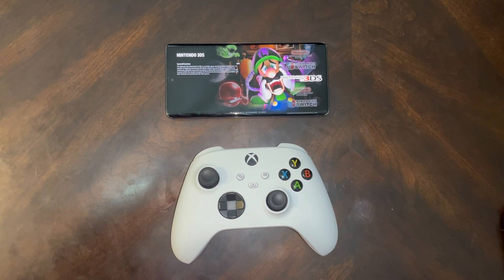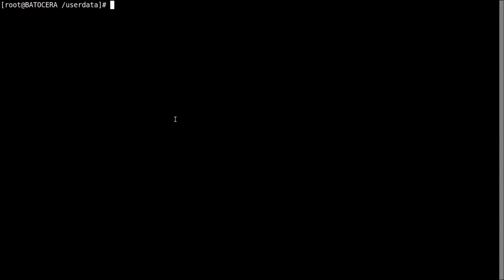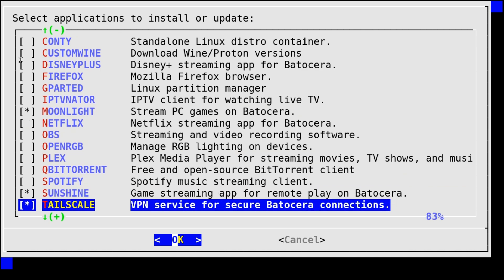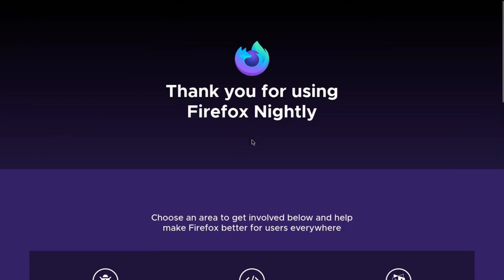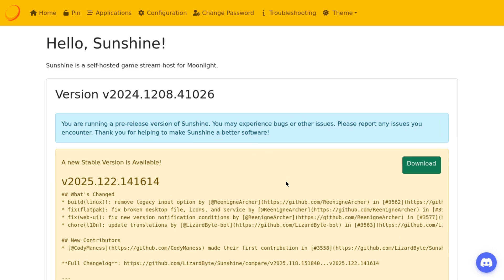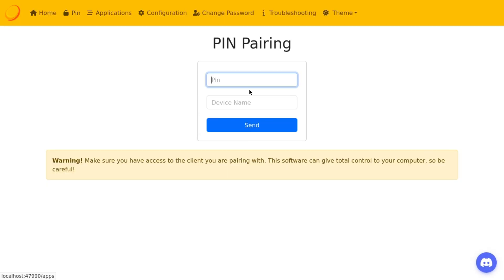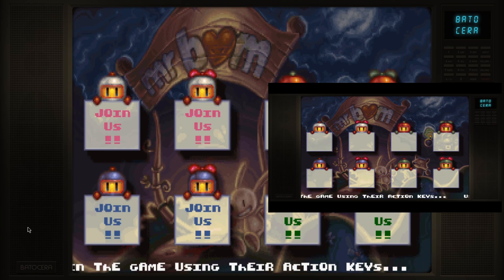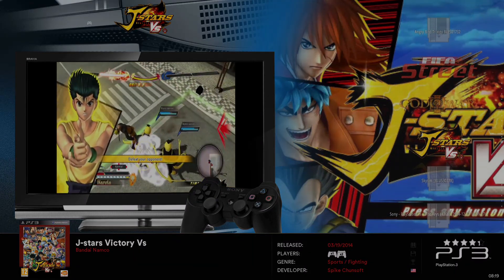How to Play Batocera on Android, iPhone & More!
In today’s video im going to show you how to access your Batocera machine from your smart phone tablet and many other devices using moonlight and sunshine.

(Instagram)- @KevoBato

(TikTok)- @KevoBato

⏱️Timestamps
0:01 Intro
01:02 Connect To WiFi
1:18 Installing The BUA
2:12 Installing Required Apps
4:02 Setting Up Sunshine
5:49 Installing Moonlight
6:39 Pairing Moonlight & Sunshine
7:56 Showing It Working
9:03 Quick Gameplay Test
9:30 Outro